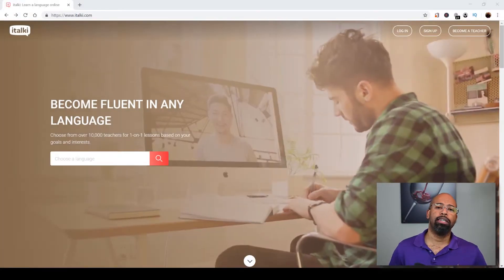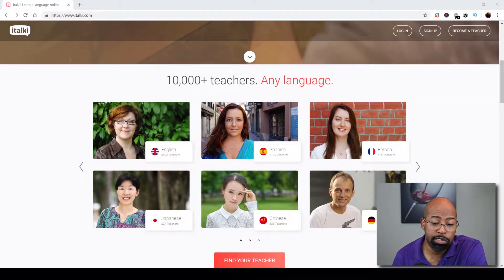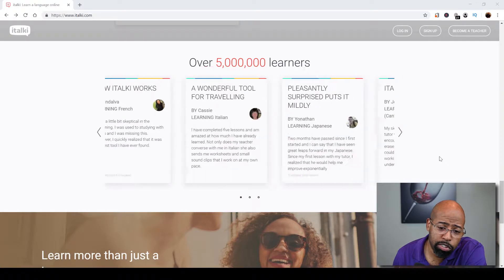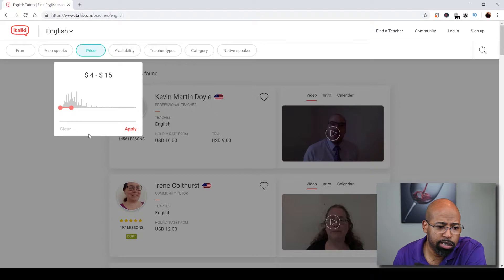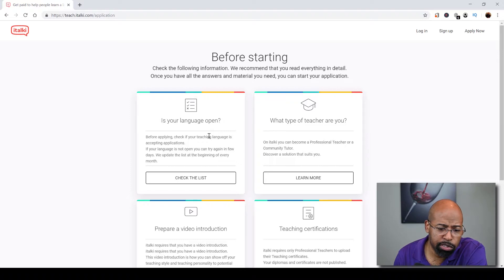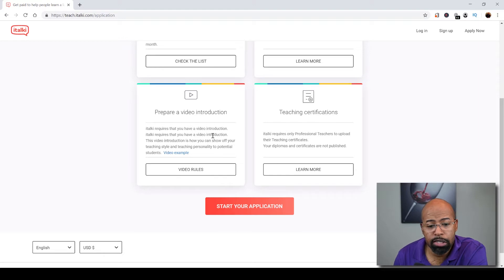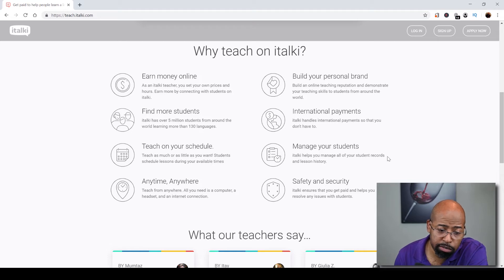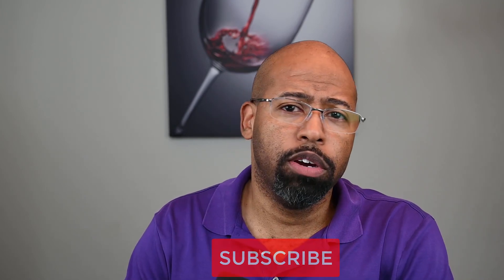Make $20 to 30 an hour from anywhere in the world!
If you're looking for online jobs that let you make money from anywhere in the world, lets you work from home, and make money on your own time? will let you start working from home with skills you already have by teaching languages receiving payment internationally.

You can make money,
Or you can make excuses.
Its pretty difficult to do both!!

📺 My YOUTUBE Gear:
Elgato green screen
dbx 286s Microphone Preamp
TRS Patch Cable
Shure SM7B Dynamic microphone
Focusrite Scarlett 2i4 USB Audio Interface
Ring Light
Ring Light Diffuser
Lapel Microphone
Lapel extension cord
USB 4K video capture card
Mini HDMI to HDMI cable

for items purchased utilizing these links.
👋 About this channel : My name is Don Carlos and I’m the creator of monetary ingenuity, a place where I help find ways online to augment your current income and in some cases, ultimately shift from a 9 to 5 lifestyle. My goal is to reach as many people as possible and promote financial confidence and freedom. If you continue to do the tasks that you've always done, you will only get the results that you always gotten.